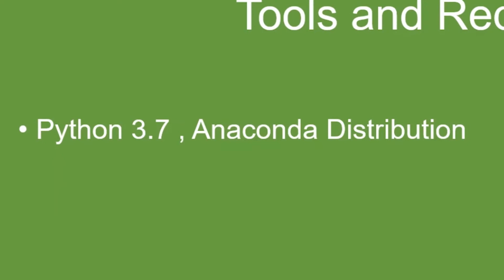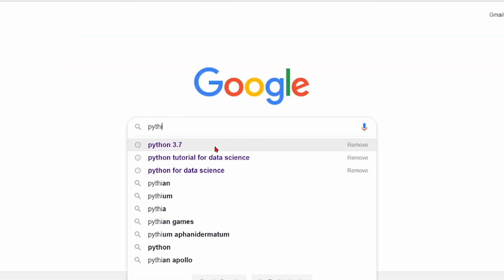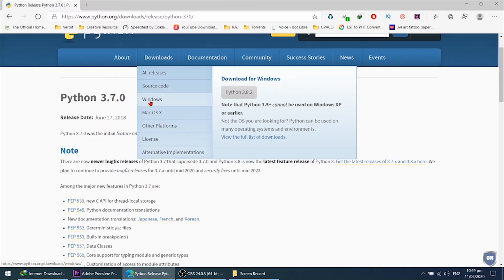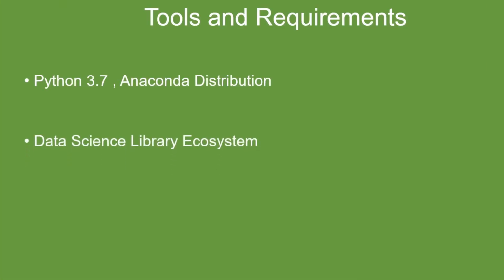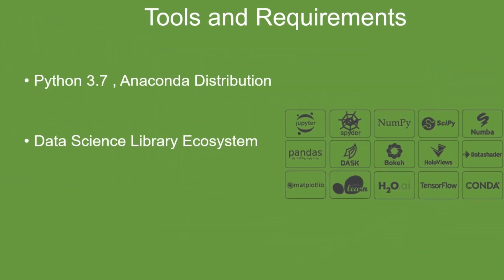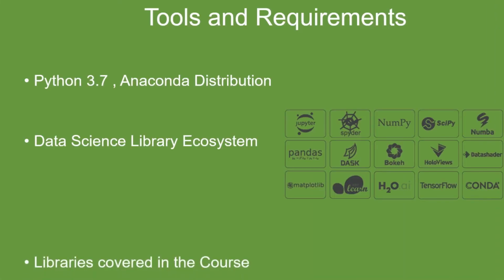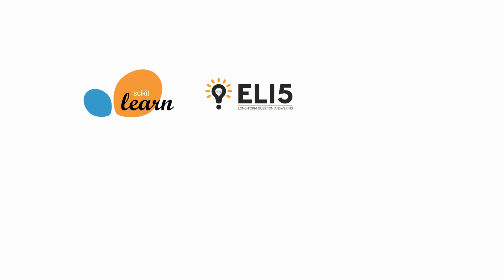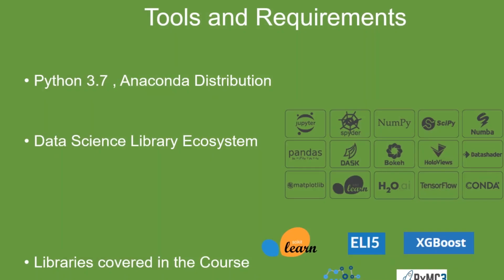Tools and requirements for Python course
This video will give you an overview of the tools and requirements that you need before continuing this Python course.

Python Training Resources and Specifications.
Python course Resources and Specifications.
Python Software and Specifications.
Python coursing methods and specifications
Python Training methods and specifications
Tools and requirements for the course in Python
Tools and requirements for the course of Python
Tools and requirements of the Python course